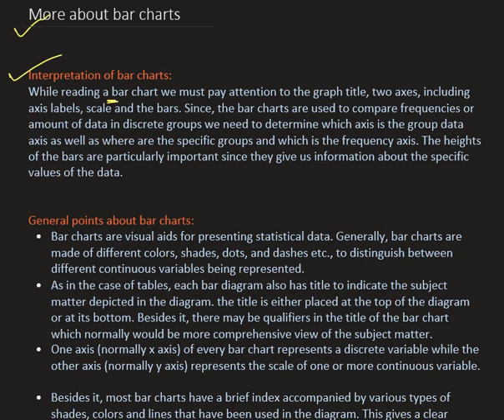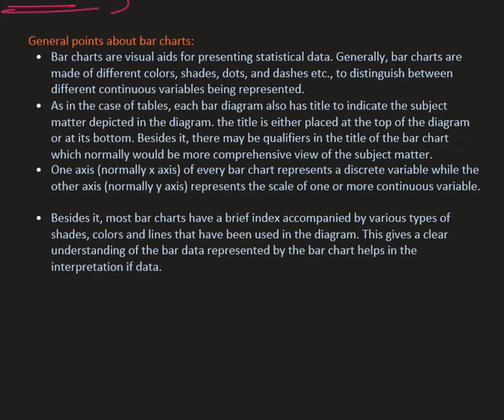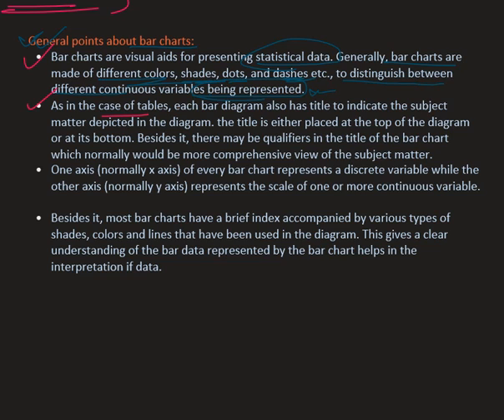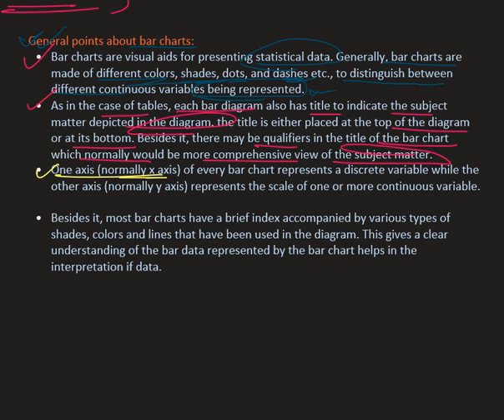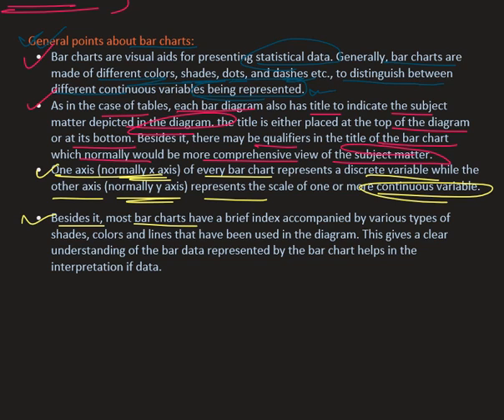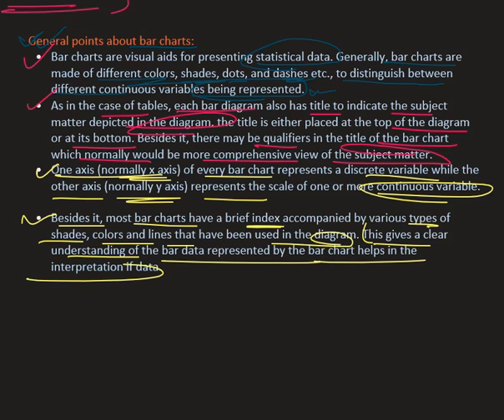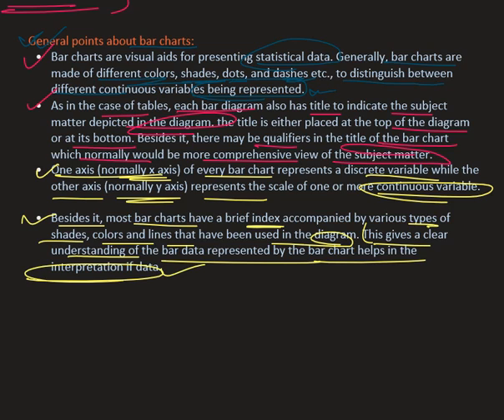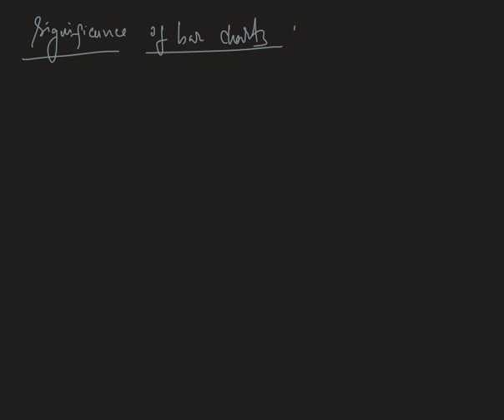BAR CHARTS || COMPLETE LESSON ON BAR CHART IN JUST 5 MINUTES || SOURAV SIR'S CLASSES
Learn about bar chart in just 5 mins with Sourav Sir's Classes.

What is a Bar Chart?
A bar chart is a way of summarizing a set of categorical data (continuous data can be made categorical by auto-binning). The bar chart displays data using a number of bars, each representing a particular category.